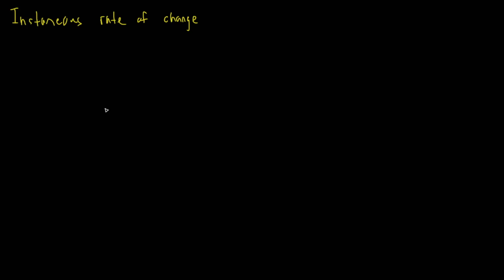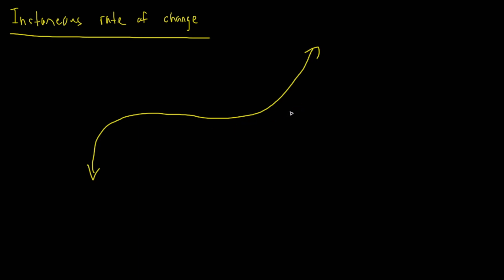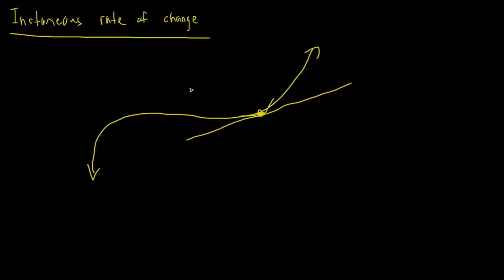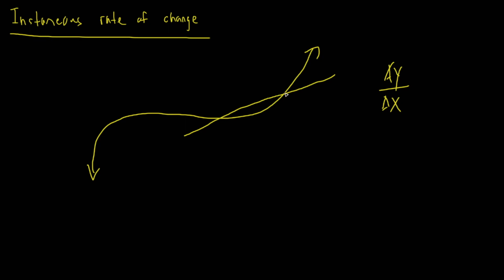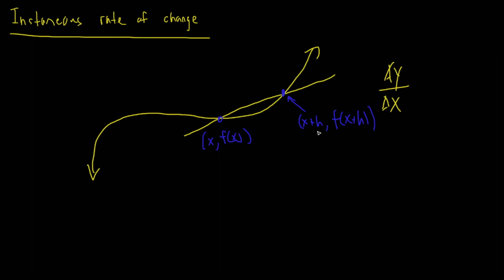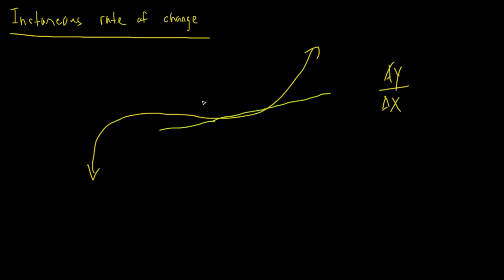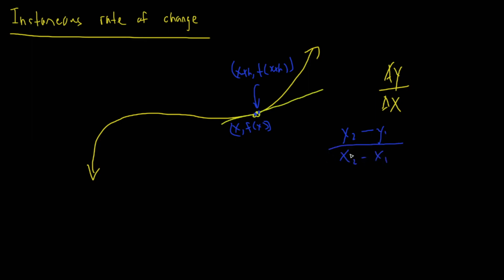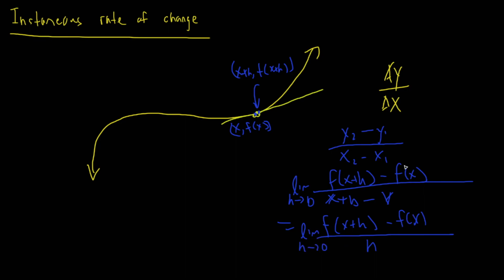Intro to Instantaneous Rate of Change Part 1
I will be giving a brief introduction to what is an instantaneous rate of change and showing what it looks like as a limit